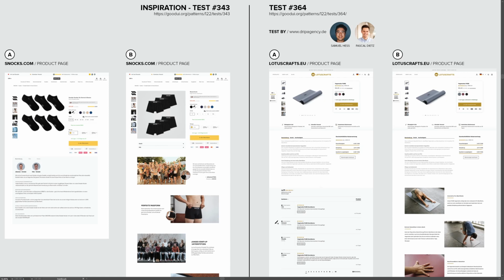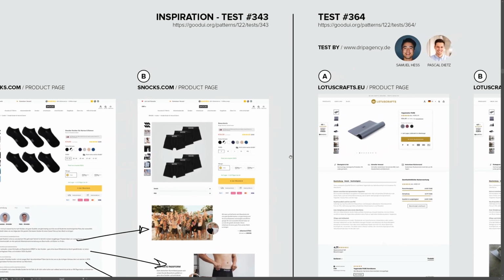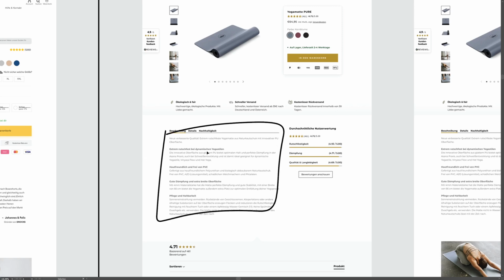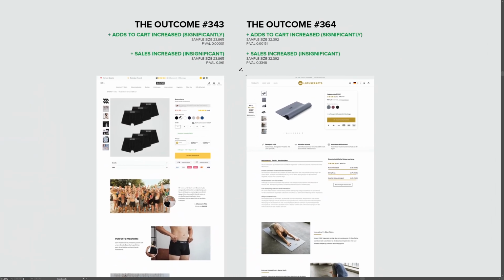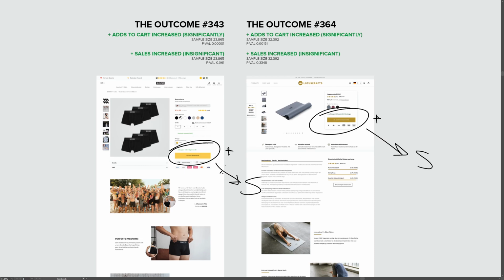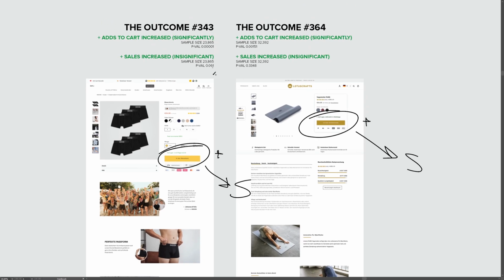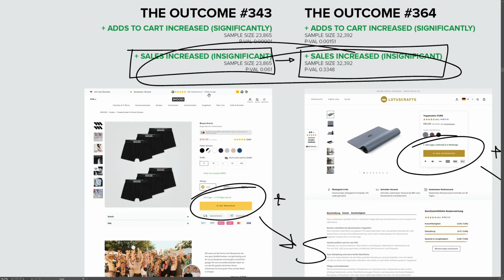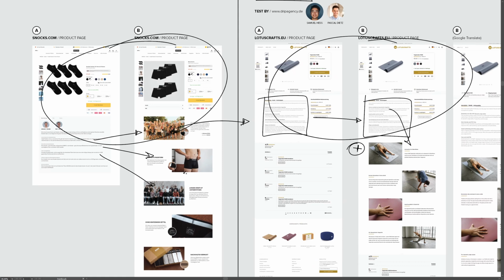Test 364 - Can an a/b test be copied between two separate web sites?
Samuel Hess and Pascal Dietz from Drip Agency attempted to replicate a similar pattern between two of their clients. After detecting a positive signal on Snocks from a zig zag layout on a product page, they then attempted the same change on Lotuscrafts. Here is the story of these 2 a/b tests: